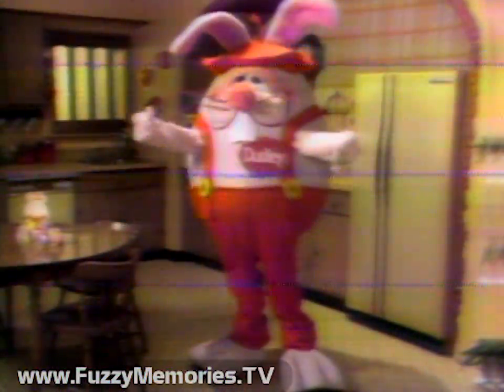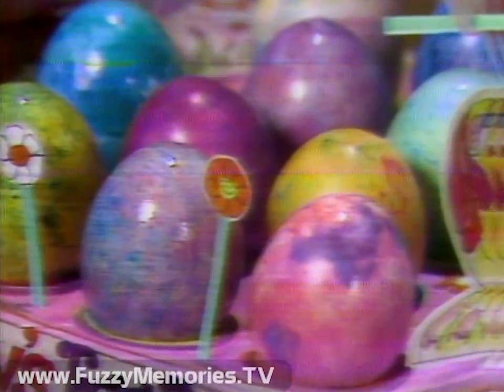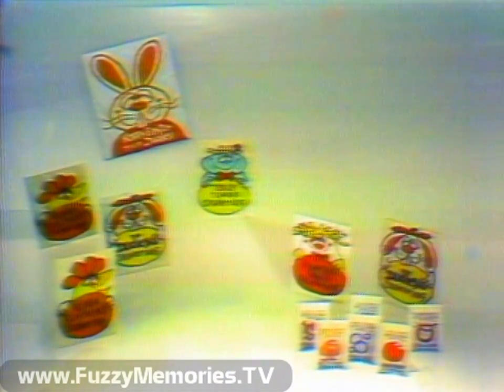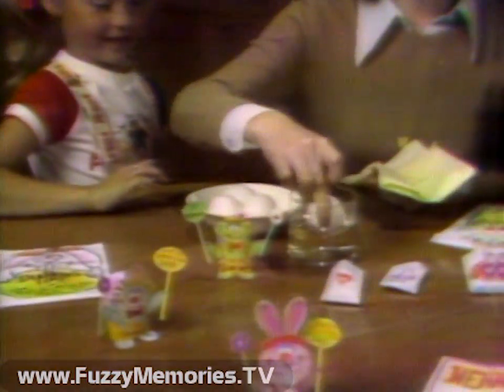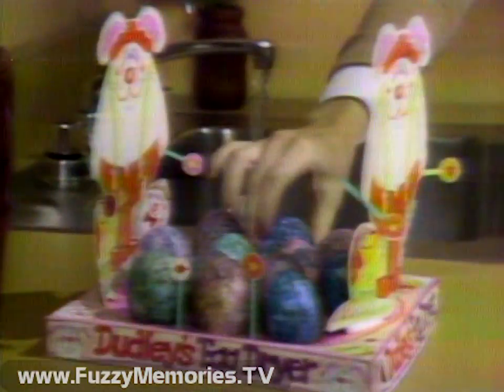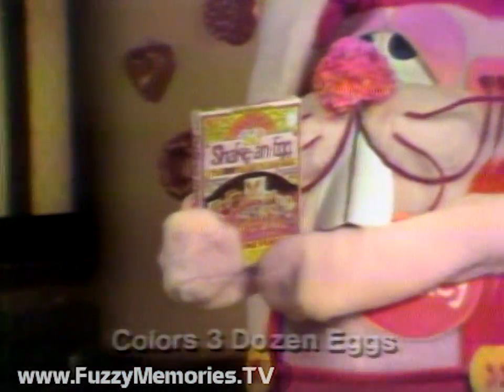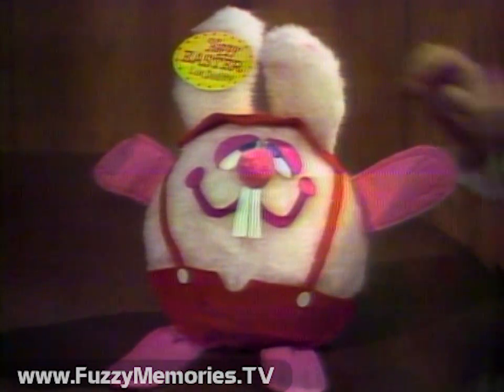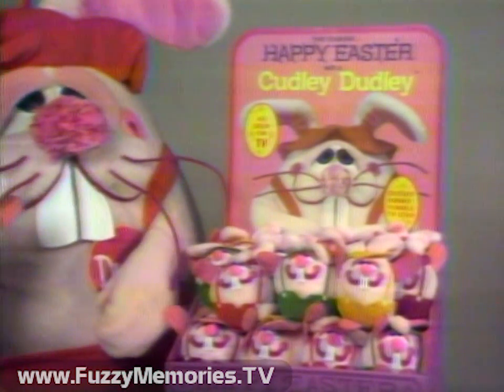Shake-An-Egg Coloring Kit (Commercial #1, 1979)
Here's a commercial for the Shake-An-Egg easter egg coloring kit, featuring their mascot Dudley the Rabbit.

This one is an extra long 60 second spot, where they also hawk the "Cuddley Dudley" stuffed animal (gee, where have we heard that name before?)  ;-)

Previous to this we saw two other later commercials -

This aired on local Chicago TV on Sunday, March 31st 1979 during the 6:30pm to 7:00pm timeframe.

This was from a tape donated to The Museum of Classic Chicago Television as part of The Mike and Britta Fayette Collection.